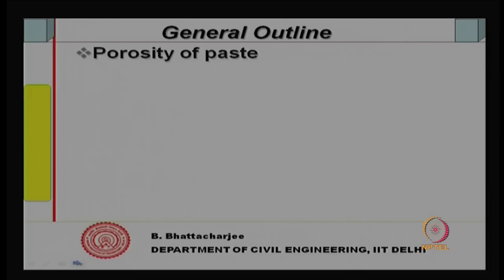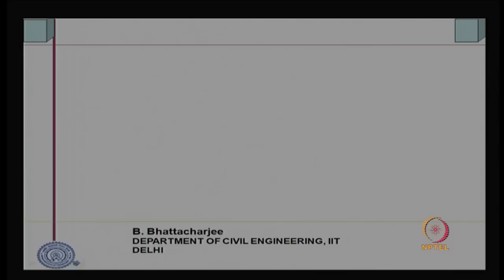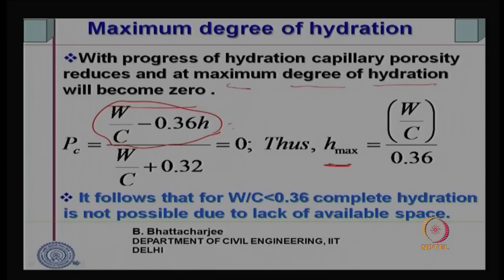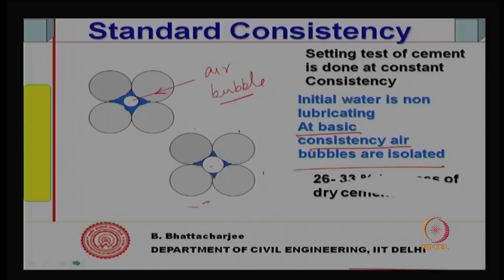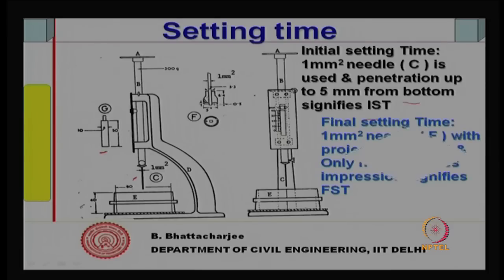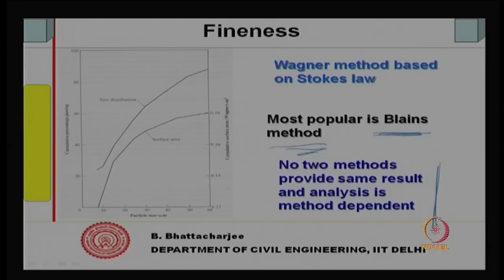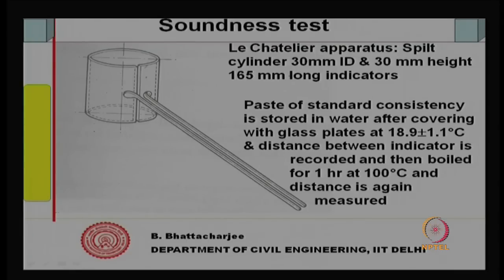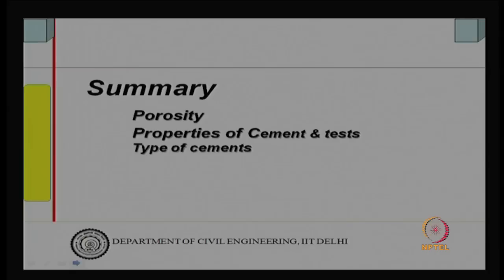Cement: Properties and Tests